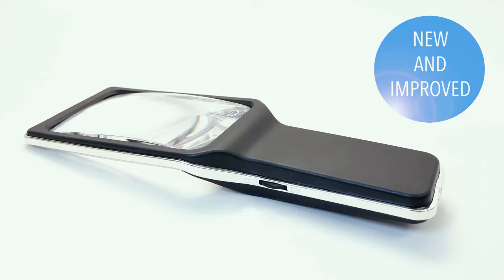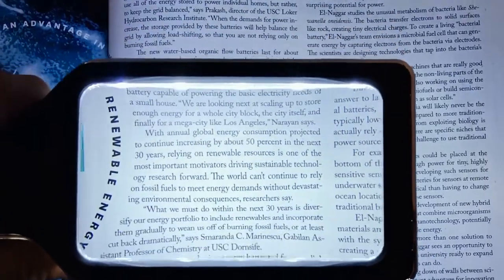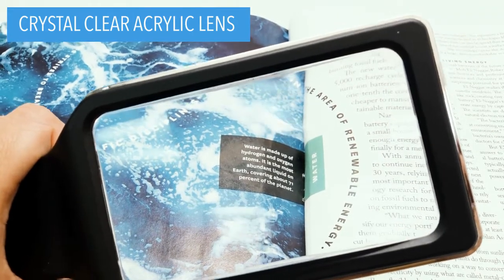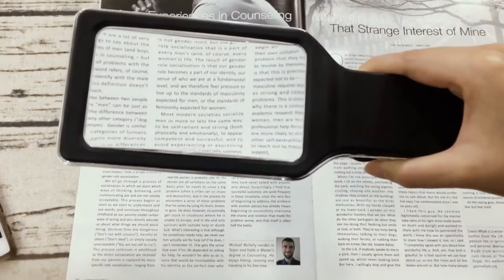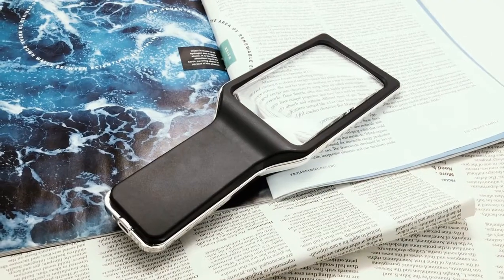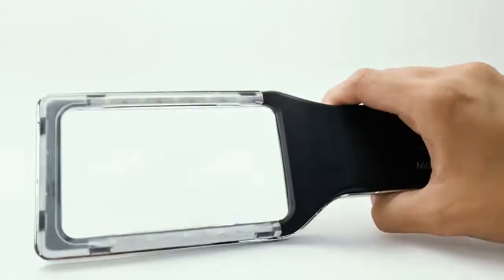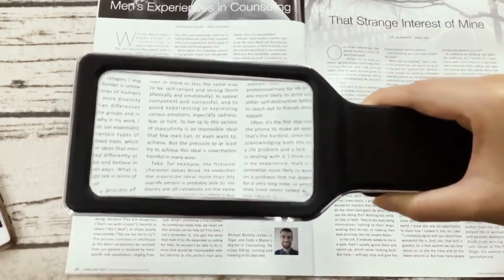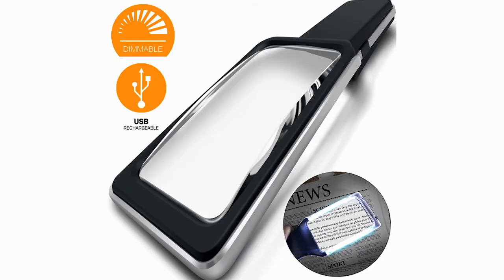4x Anti-glare and Dimmable LED Rechargeable Magnifier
The 4X Anti-Glare and Adjustable LED Rechargeable Magnifier is a powerful magnifying tool with several convenient and practical features.

This magnifier offers a 4x magnification power, providing significant enlargement for clear observation of small details. The anti-glare design effectively reduces light reflection and glare, ensuring a comfortable viewing experience, especially during prolonged use.

Amazon E-TAY website(UK)：

Amazon E-TAY website(US)：

Company：E-TAY INDUSTRIAL CO., LTD

Address：12th Floor, No. 127, Section 4, Xinyi Road, Daan District, Taipei City